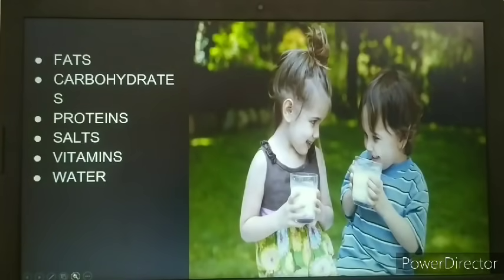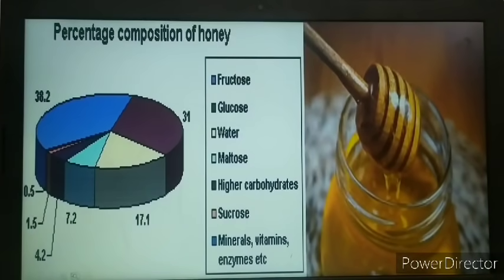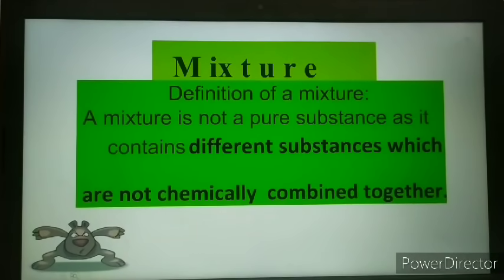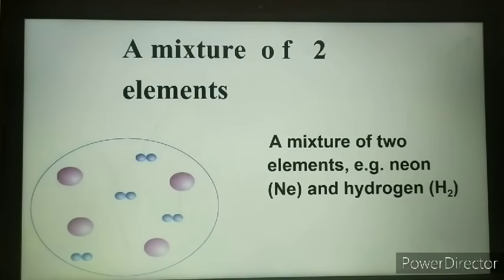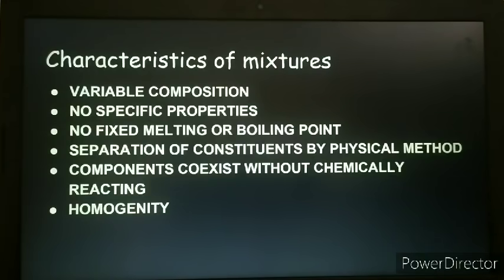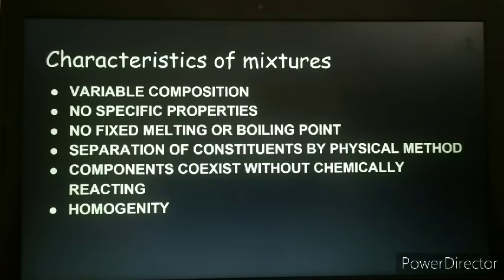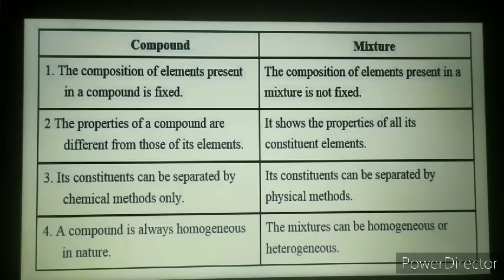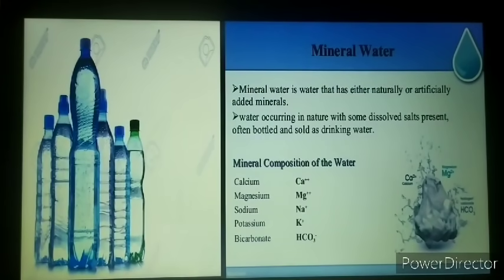Class 6 Chemistry (16.5.2020)